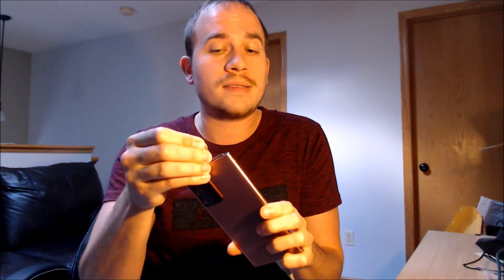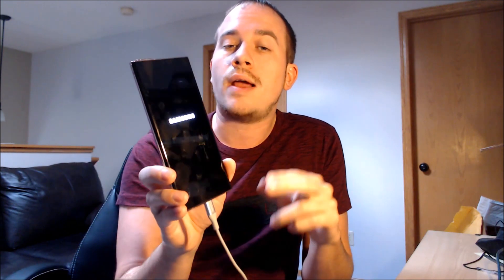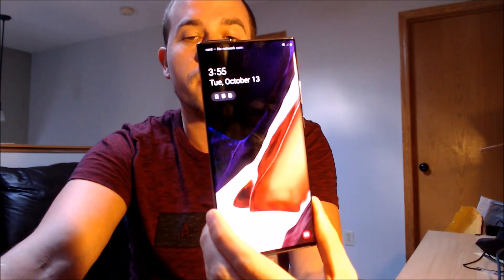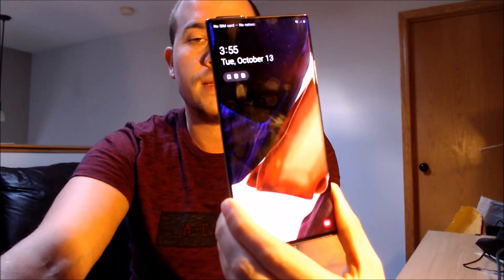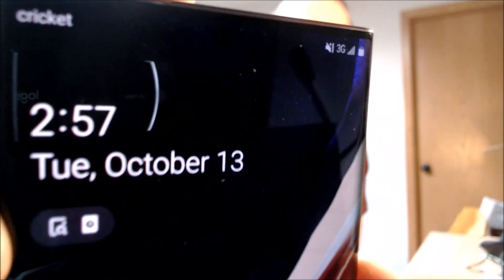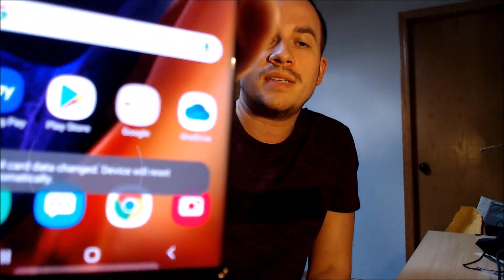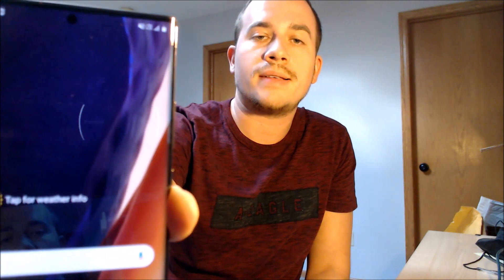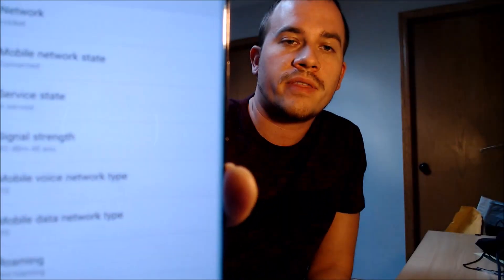Instantly Factory SIM Unlock Sprint Samsung Galaxy Note 20 Ultra SM-N986U!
Video showing a Sprint Samsung Galaxy Note 20 Ultra (SM-N986U) which has been SIM unlocked for any other carrier! Our method enables us to unlock the phone instantly and directly using our computer programs and tools, instead of having to go directly through Sprint to have it done. T